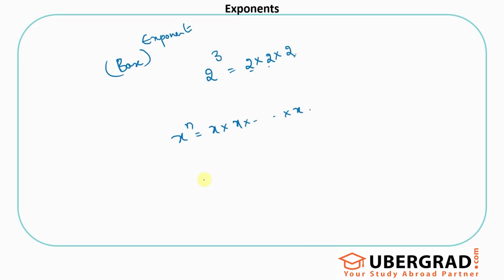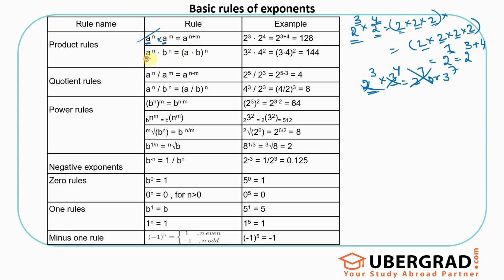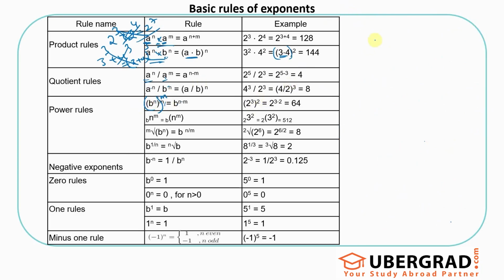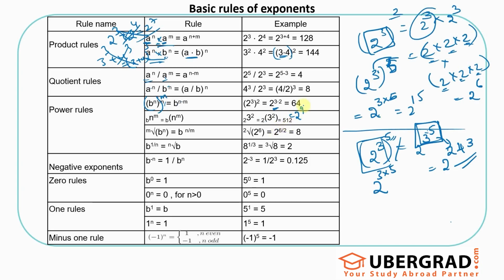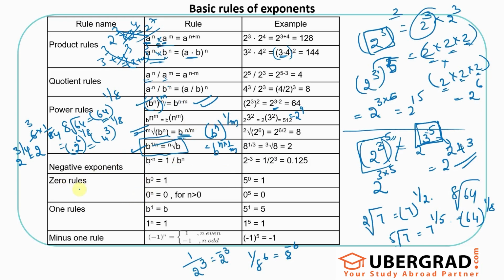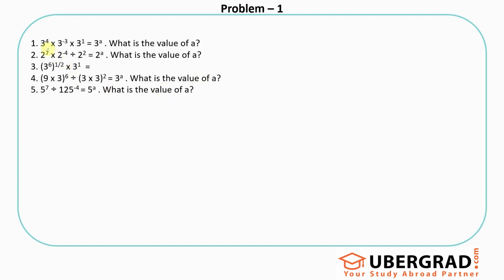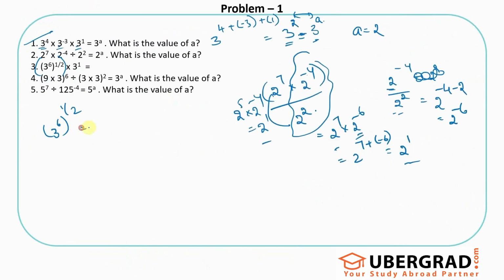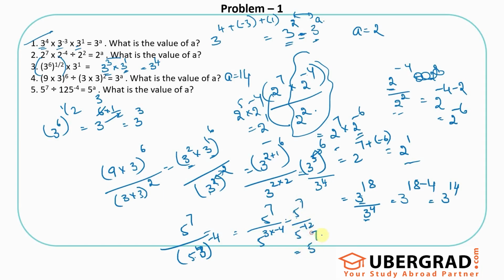Mathematics 101 - 3 (Exponents)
Mathematics 101 - Exponents is a fundamental concept video that covers powers concepts required for GRE Quantitative Reasoning. You can watch the remaining videos in the playlist to revise fundamental mathematics concepts required to start your GRE Quantitative Reasoning preparation.